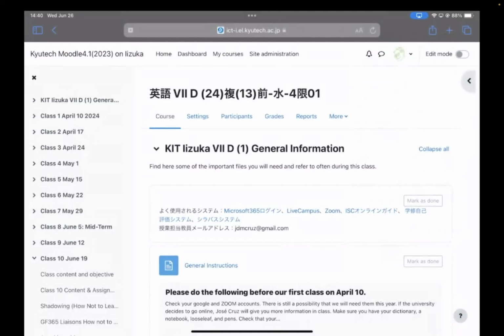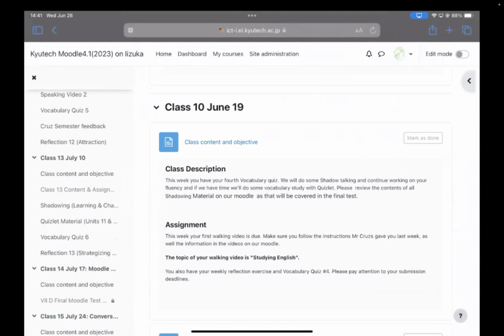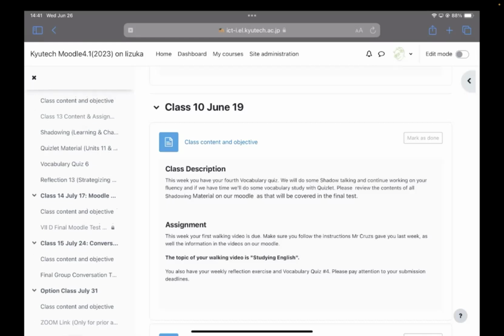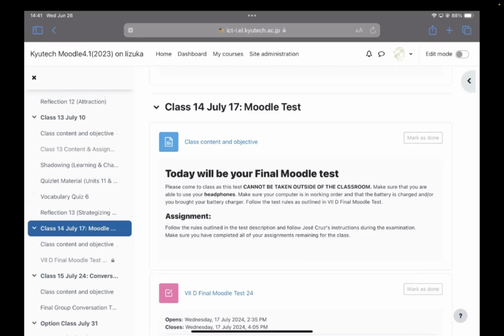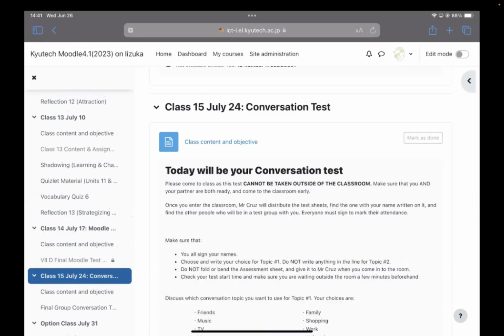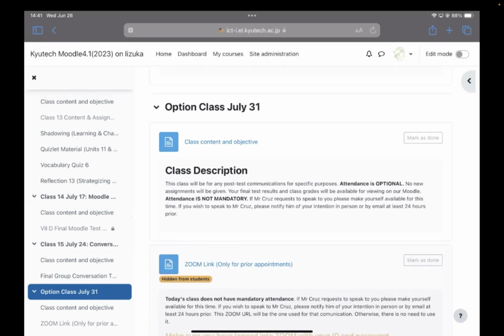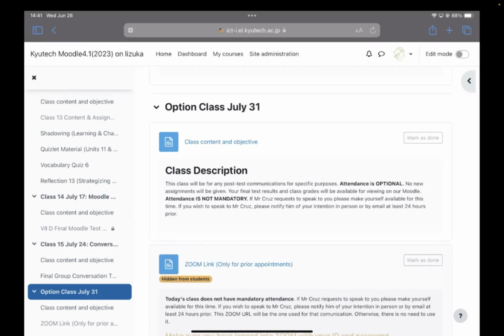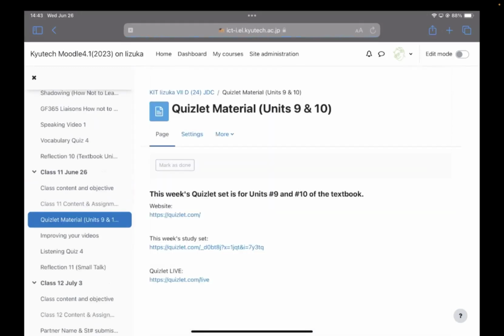KIT Iizuka VII D 240626